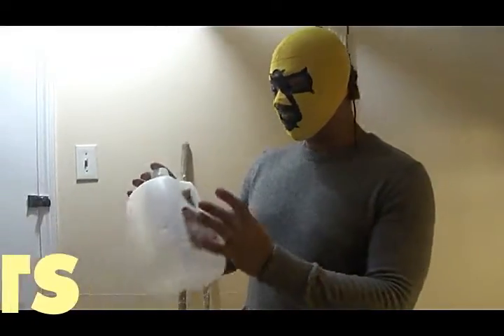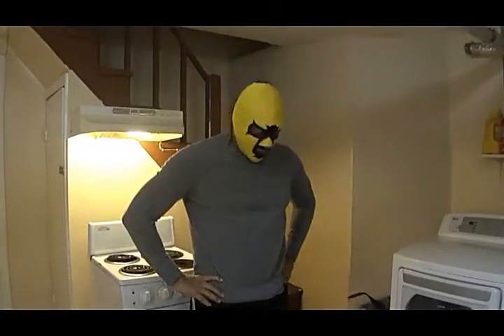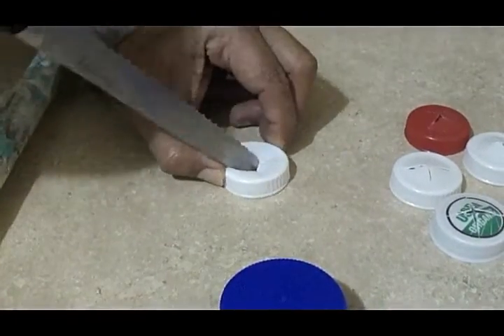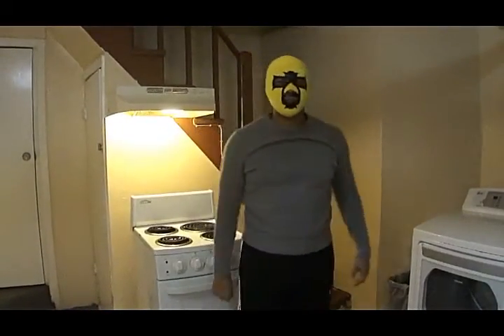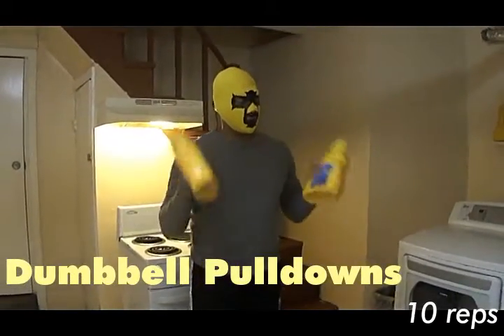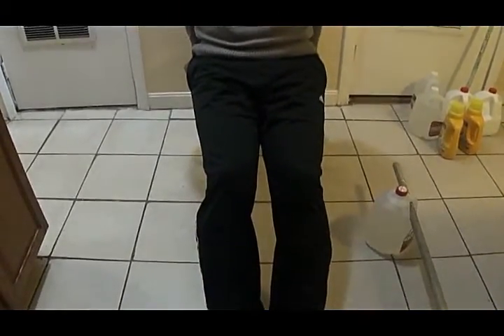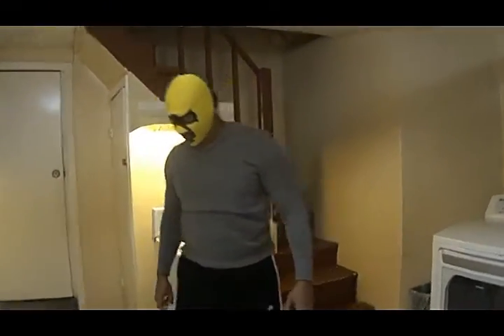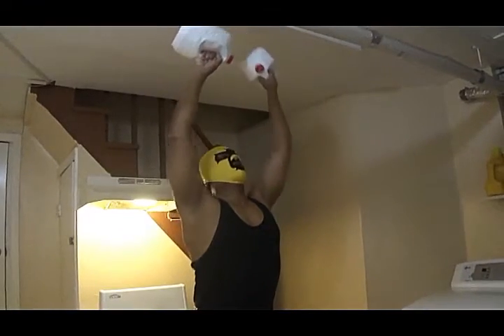Training at home - SHOULDERS, TRAPS, BACK AND ARMS - 1/3 (English)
First video from the series "Training at Home without Resources". This is a series of videos to help those who can't get to the gym but want to keep fit not only with body exercises but also using some resistance ones at home. We are sharing with you enough knowledge not only to get the will but to get the way. Go ahead, enjoy it!

0:00 count down
0:04 introduction
1:20 room
3:13 low budget barbells
4::00 low budget weights
6:15 low budget dumbbells
8:08 how to use low budget equipment
10:57 low budget safety collars
14:10 routine
16:35 warm up
18:01 warm up, circuit #1
23:55 how to do dips at home
26:55 circuit #2
32:39 circuit #3

Crédits:
YEAH!TECHNO LOOP